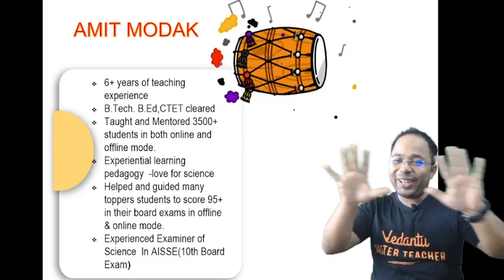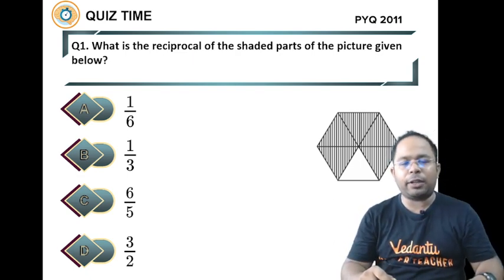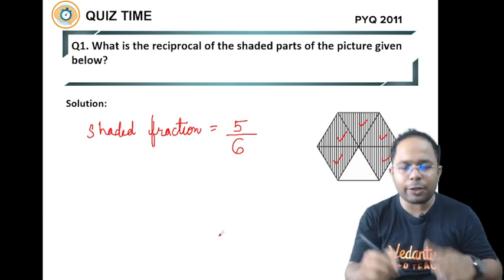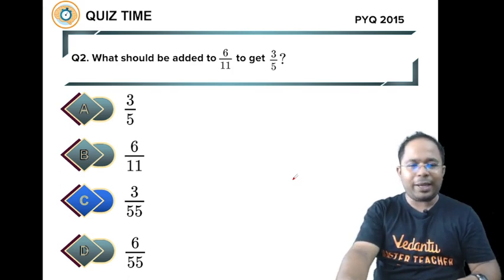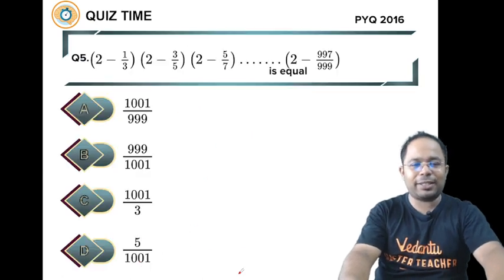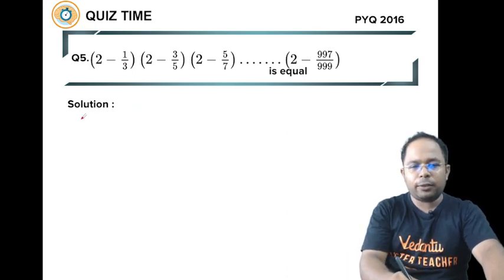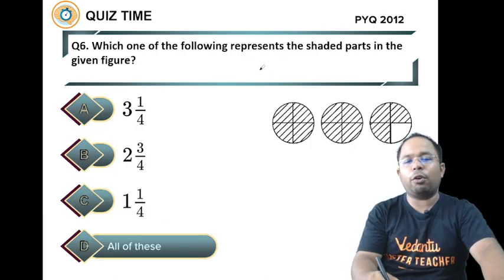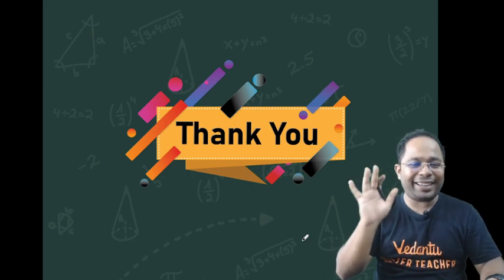Fractions | Olympiad Math Mastery - Level 5 | Grade 5 - 7 | Amit Modak Sir | VOS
Welcome to our Math Olympiad preparation series! If you have a passion for mathematics and dream of a bright future in this field, you're in the right place. Join us as we explore a comprehensive range of courses tailored for students from Grade 5 to Grade 12.

Click the 🔔 Button so you don't miss any notification.